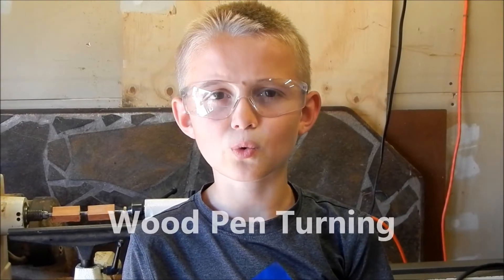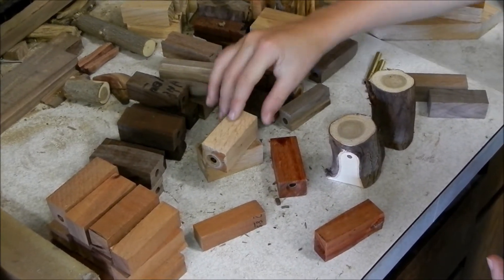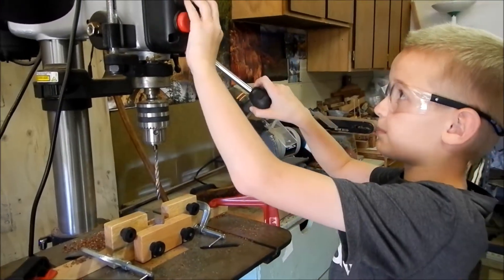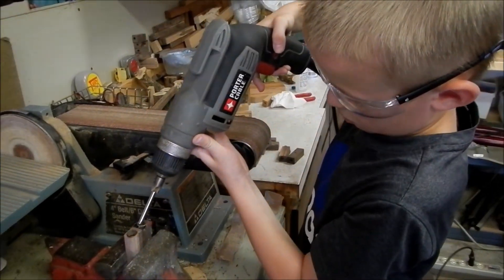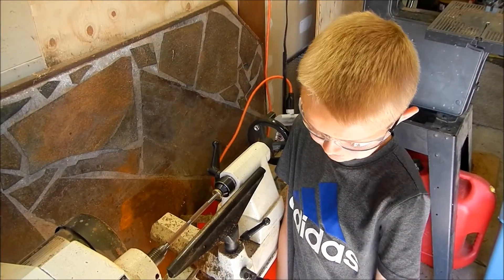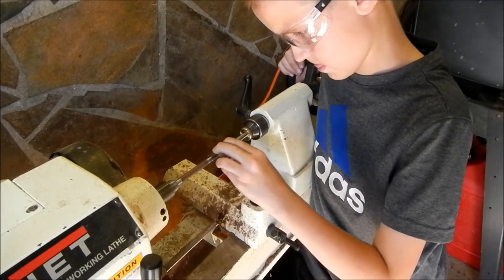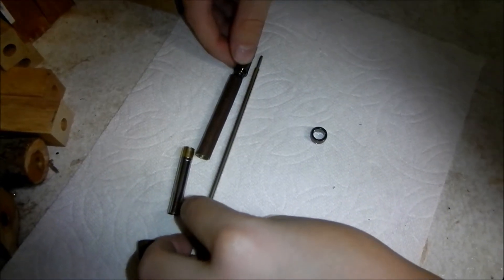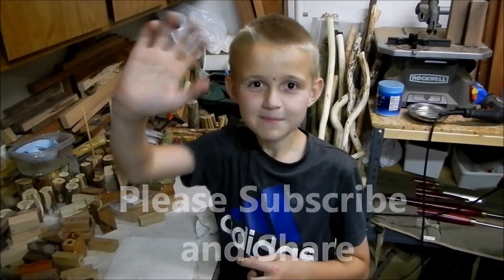Wood Pen Turning - Cubscout Eric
How to Turn a Wood Pen?  Eric uses woodworking equipment to construct a pen.  He uses a lathe, Drill Press, other woodworking tools to build a pen from raw lumber.

Build It Webelos Requirement 2